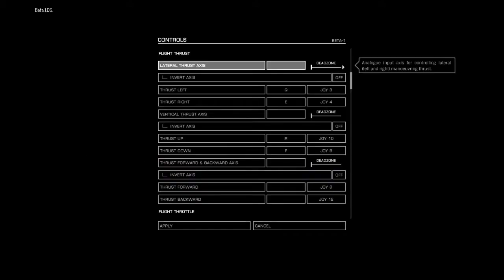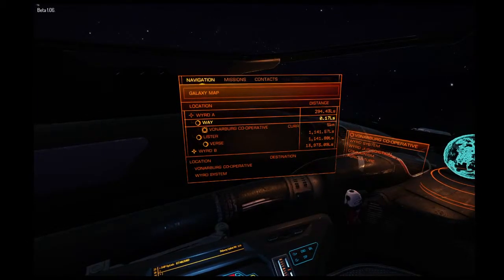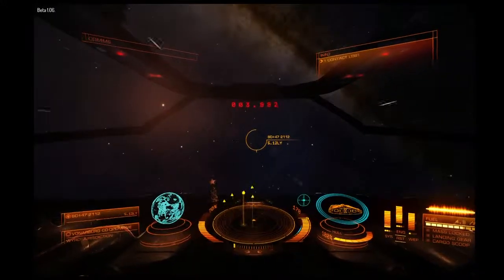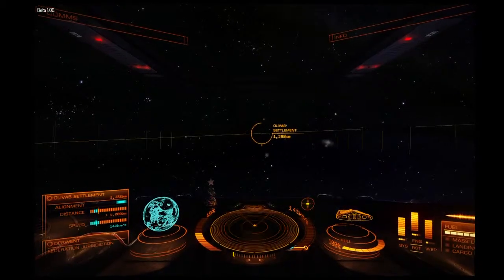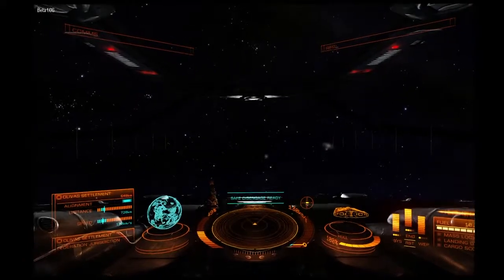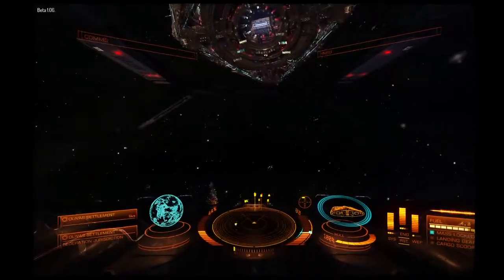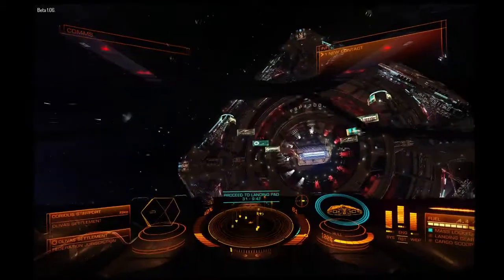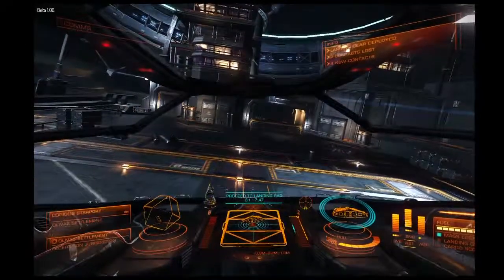Elite: Dangerous Takeoff/travel/landing tutorial